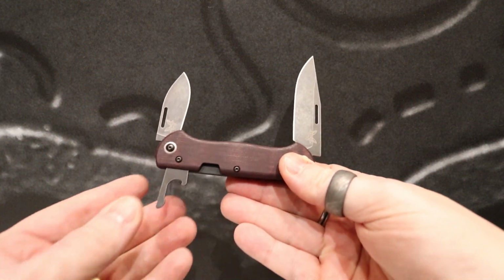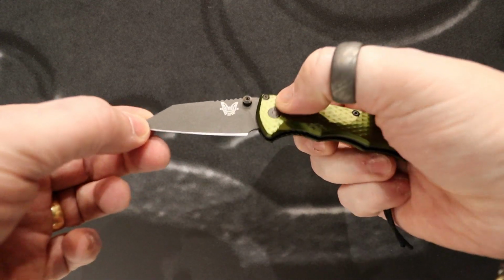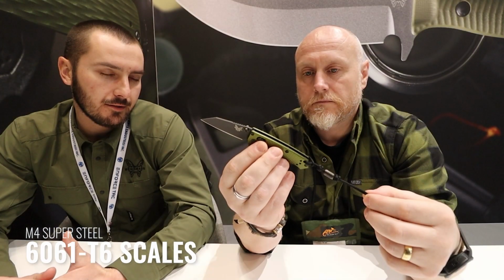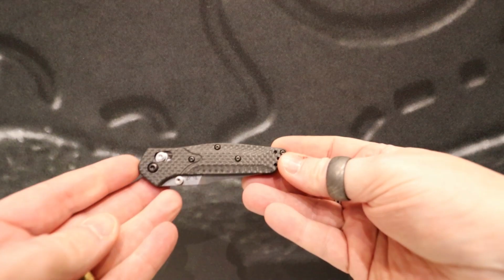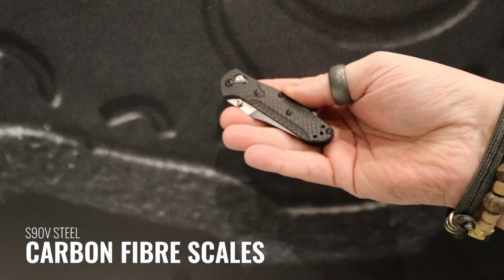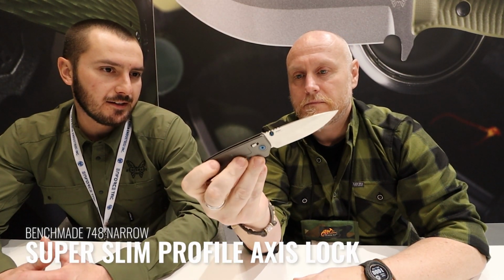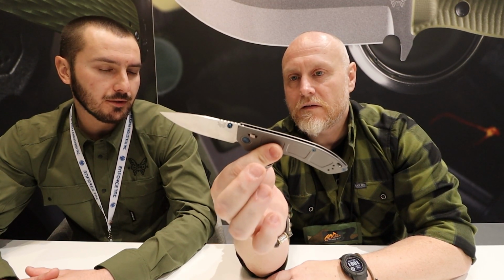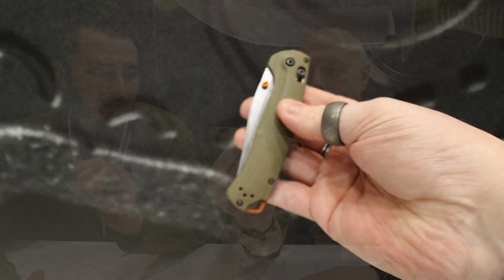IWA 2023: Benchmade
Awesome looking at the new knives coming out in 2023 from Benchmade at IWA 2023.